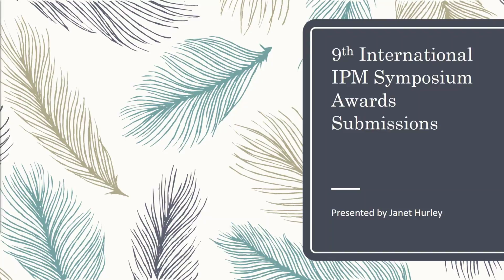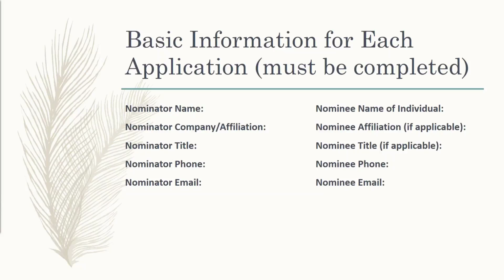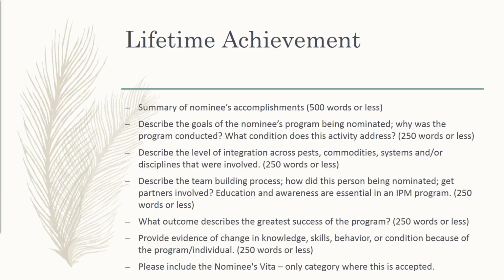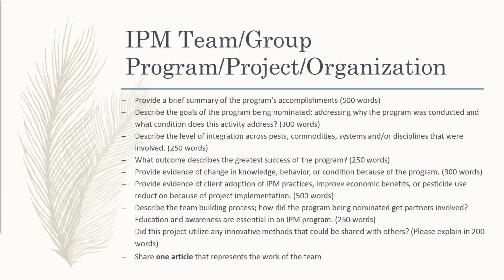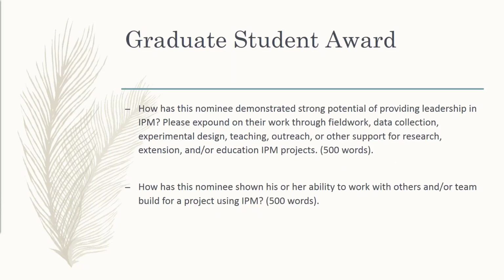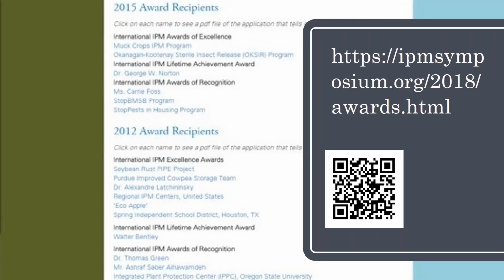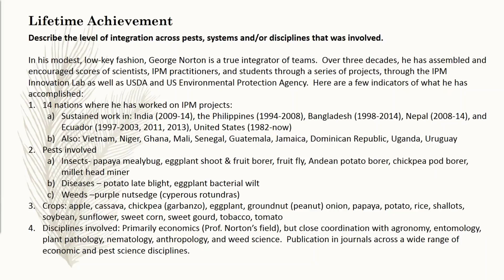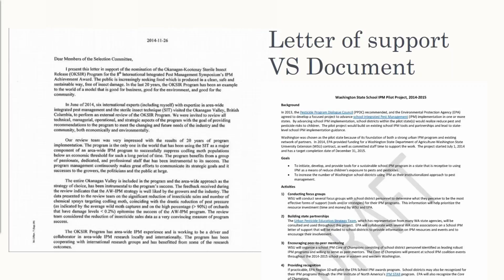2017 International IPM Symposium Awards Call for Nominations